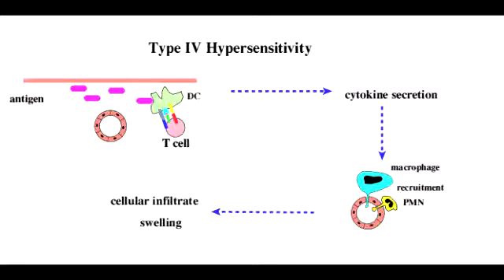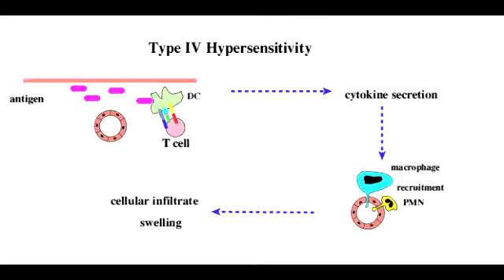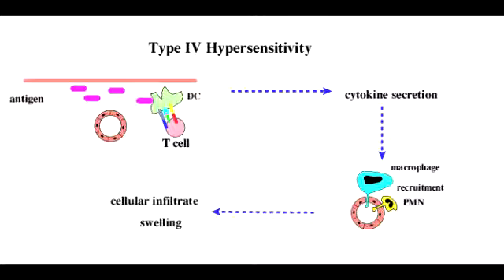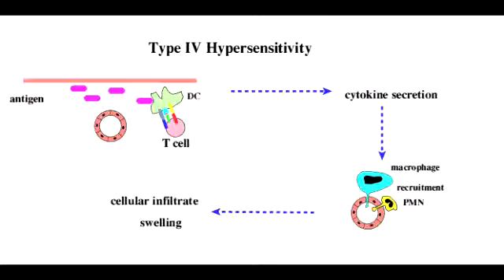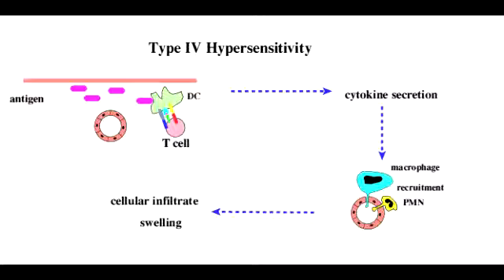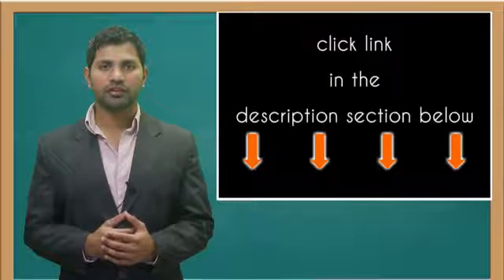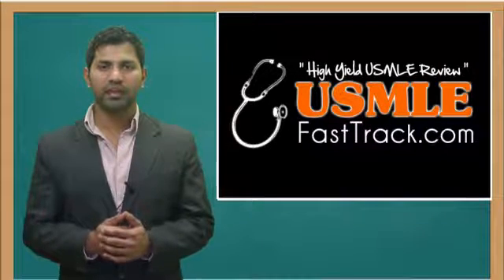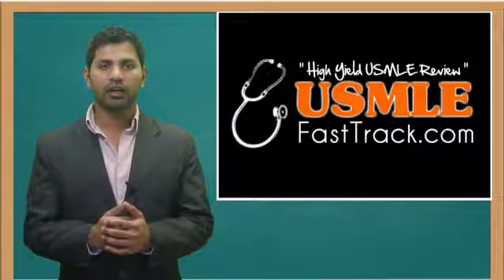Type 4 Hypersensitivity (Type IV)